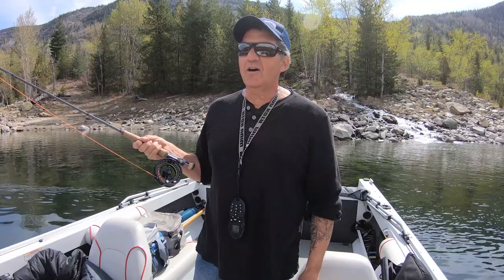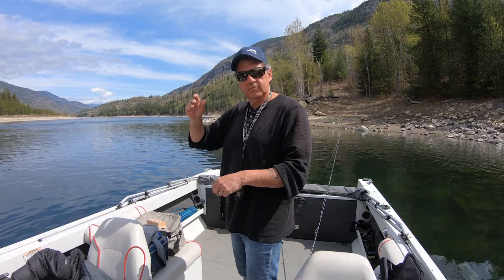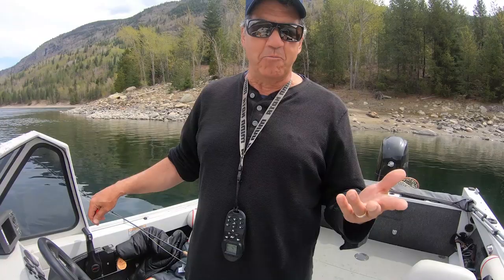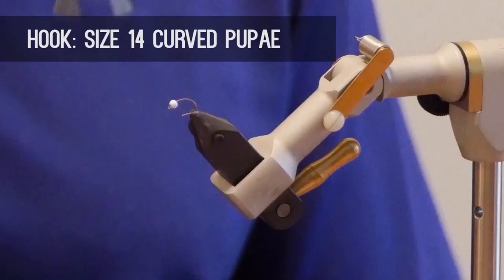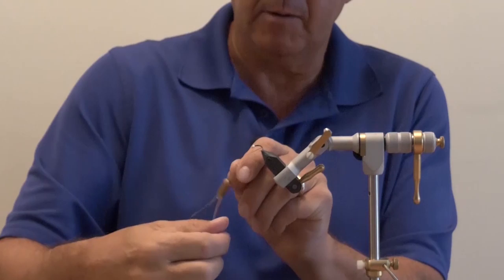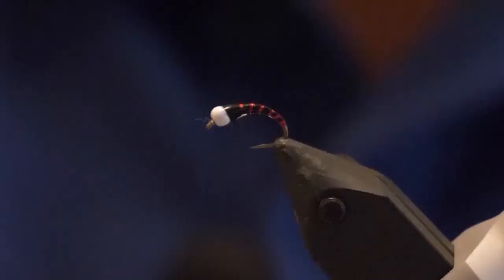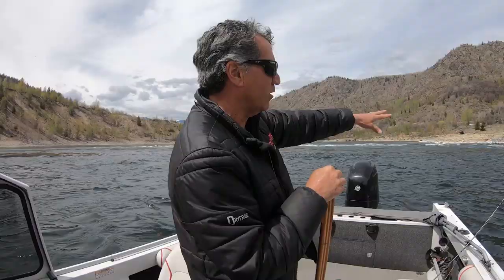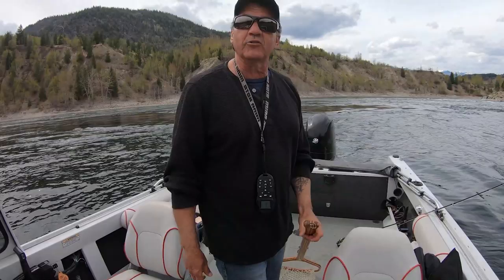FLY FISHING MIDGES on Big Rivers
Don shows the viewer how to use Midges on big rivers. He targets the midge hatches that occur in large holes on these rivers and how the fish will come to the top water from deep (30+ ft holes) in order to feed on these small food items. He also ties 'The Teddy Chironomid' (black & red sno cone) On the Bench.